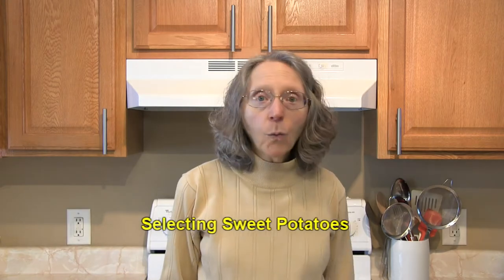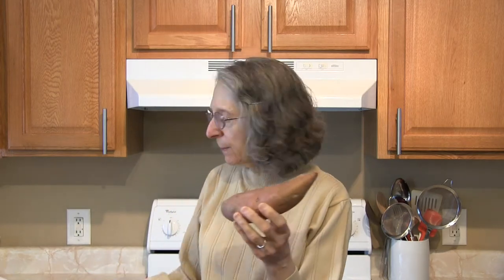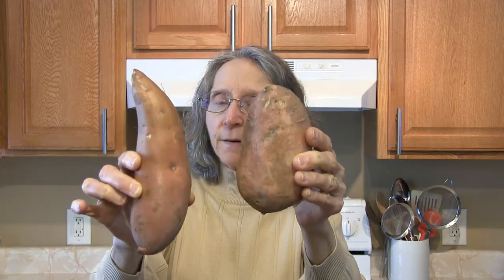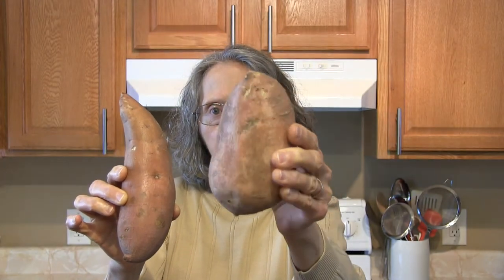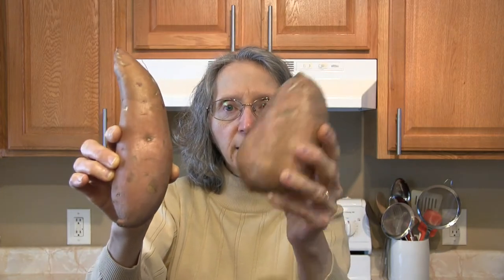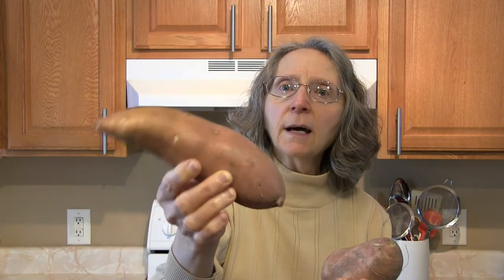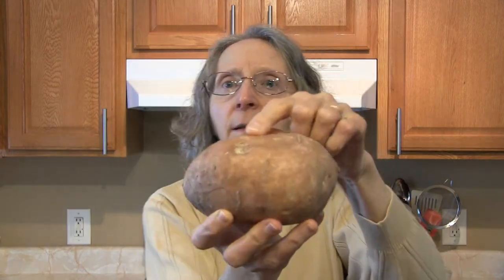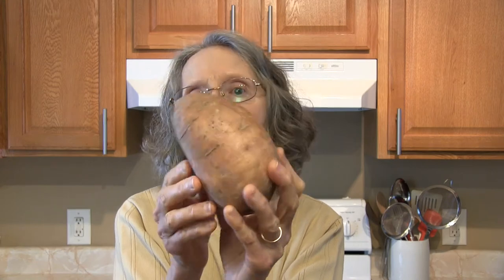Sweet Potatoes 101 - Selecting & Storing Sweet Potatoes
This video covers how to choose the best sweet potatoes available to you and the best way to store then at home.

This is an updated version of my original "Sweet Potatoes 101 - The Basics" video. The information has been expanded and is more comprehensive within each subsection about sweet potatoes.